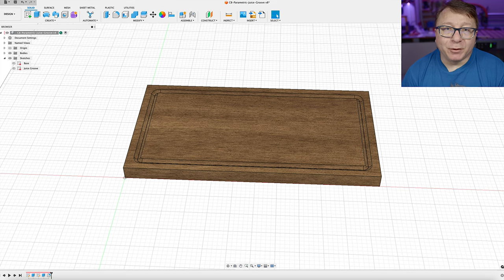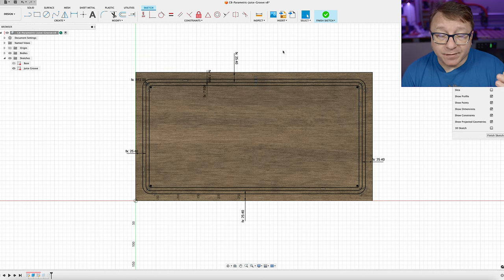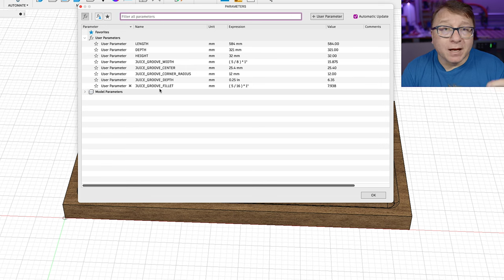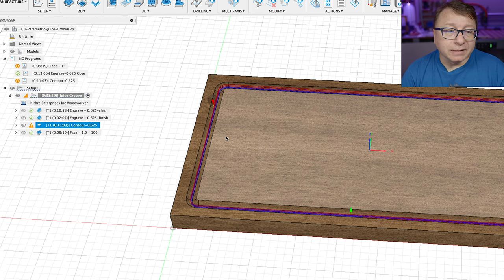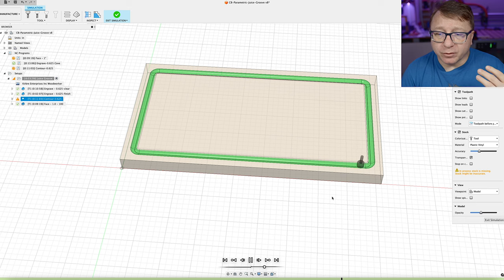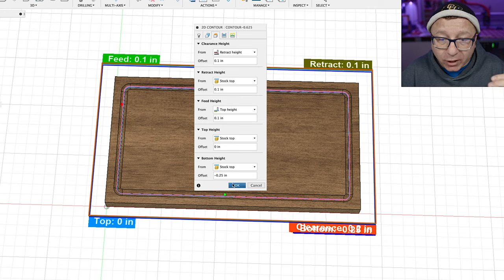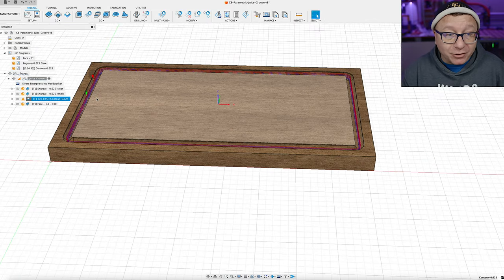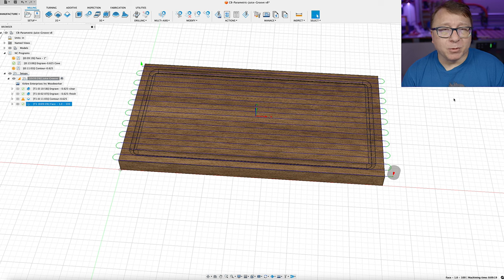Creating perfect juice grooves using parametric modeling in Fusion 360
Creating perfect juice grooves using parametric modeling in Fusion 360. Overview on how I use Fusion 360 to quick create juice grooves on cutting boards using my Onefinity CNC -- design file used in video linked below.

0:00 - Intro
0:56 - Fusion 360 Design
2:46 - Parametric Modeling
3:59 - Engrave Operation
4:52 - Contour Operation
6:29 - Changing Parameters on the Fly
9:21 - Face Operation
10:06 - Wrap Up

Fusion 360 Design File: